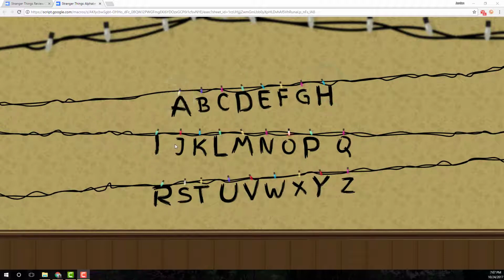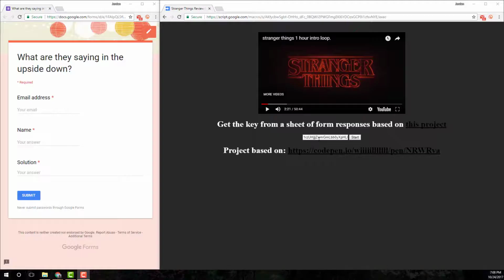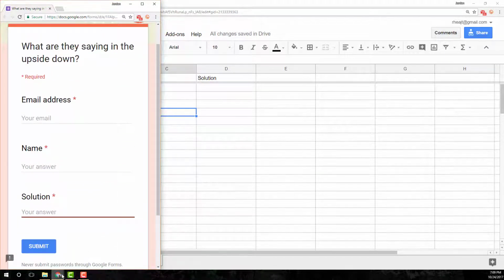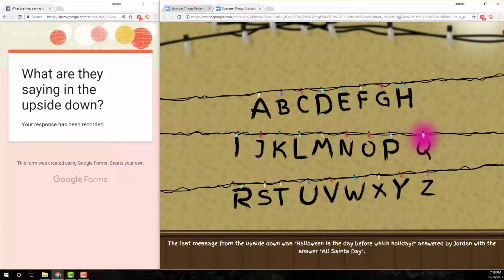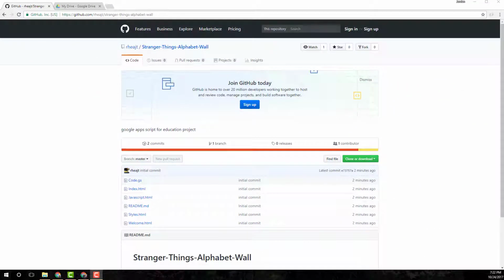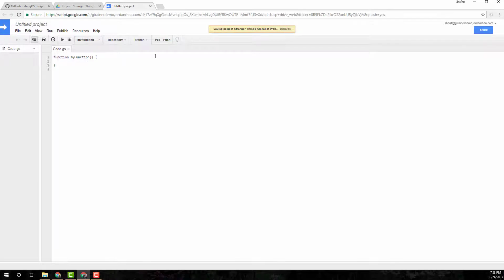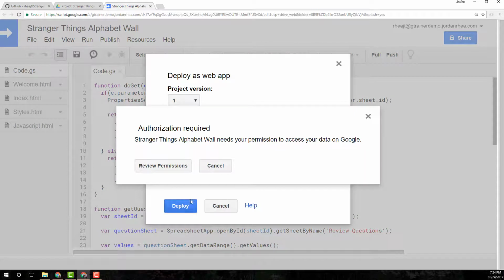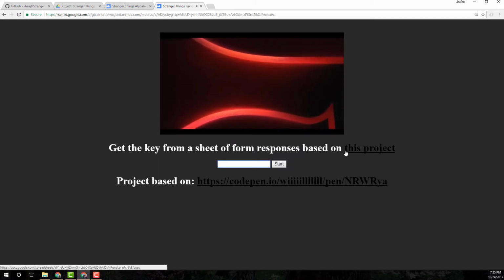Stranger Things Alphabet Wall Project